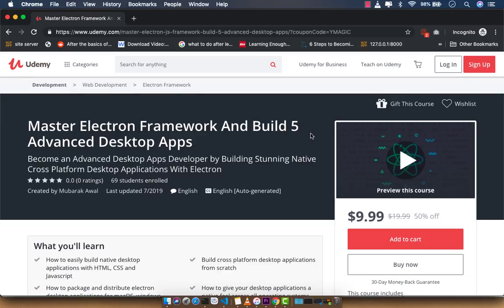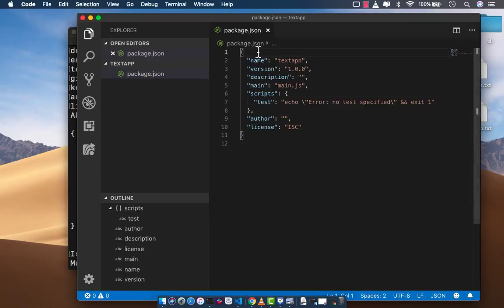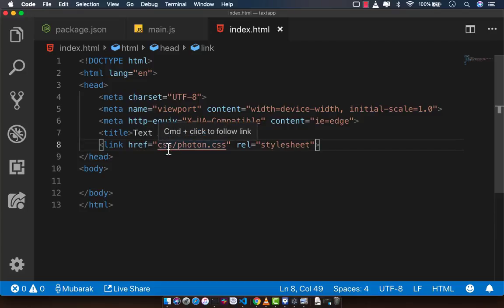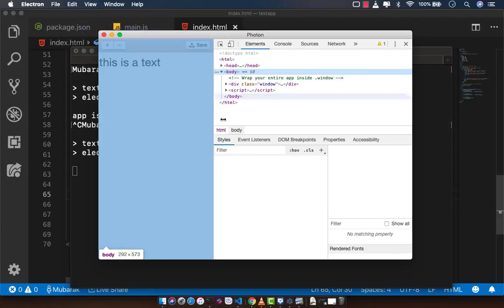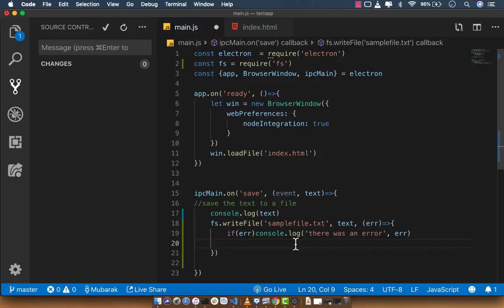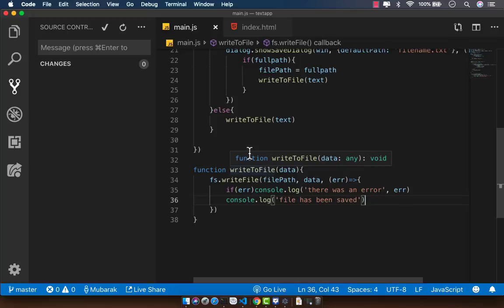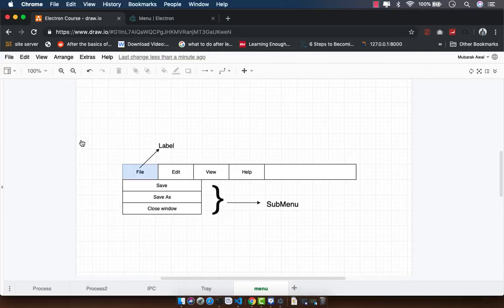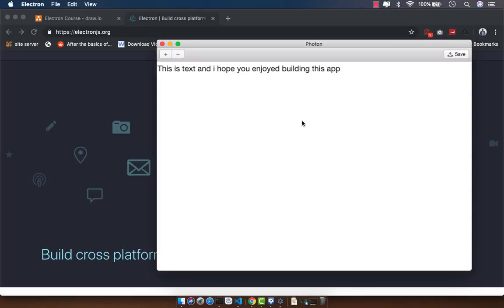FREE!! Learn Electron JS Framework: Build Advanced Desktop Apps With HTML, CSS and Javascript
Build stunning and advanced desktop applications that matters - with web technologies you already know or heard of.

In this 3 hour course, you'll learn to build advanced cross platform native desktop applications with the electron JS framework from scratch, using html, css and javascript.

Whether you want to get a job as a desktop application developer or build the next billion dollar desktop application that matters. Whether you’re an advanced web developer or you’re now starting out.

This course is part of a full course with over 80 lessons and 8 hours of content.

In this 3 hours course, we’re going to cover topics like:
 •Setting up your PC for building electron apps
 •Packaging and distributing your electron applications for all operating systems
 •Designing stunning and native interface for your desktop apps
Creating traditional desktop applications

In the full 8 hours course,
We will build

A Fully Fledged Text Editor:  We're going to cover the moving parts of an electron application by building this very first app. We’ll cover concepts like main and renderer process, Inter process communication (IPC), Dialogs among others, which should get you familiar with how electron apps are built.

A Complex Music Player:  We will take things a step further by building a complex music player which has playlist, can pause, play next, play previous etc.

A System Tray Music Player: We will then convert our music player from a traditional desktop application to a system tray app. At the end, we should be able to start and stop our music player from the system tray.

A Top Headlines News Reader: We will then have some fun with a news reader application which also has the complexity of multiple categories and article search. We will learn how to launch multiple “pages” in our app.

A Radio Streaming App: I can now stream my favourite radio stations with this app almost every time I code. We’ll build this radio streaming app from scratch, which you can also use.

There's more

Packaging: We will package and distribute the music player app we built in this course for windows, macOS and Linux. After this section, you should know how to package and distribute your application for all operating systems.